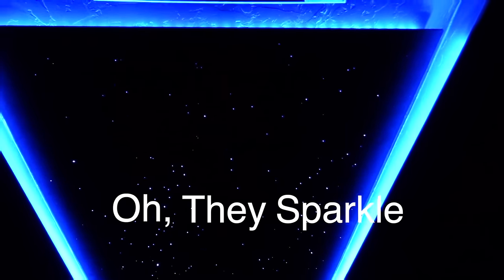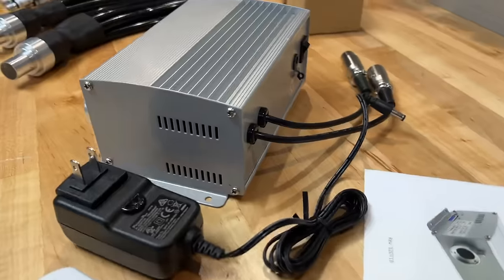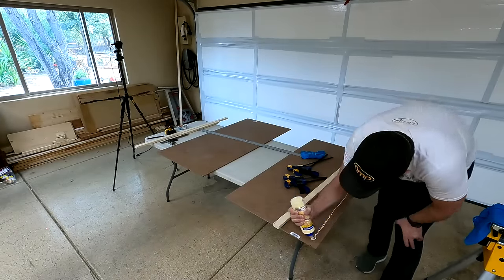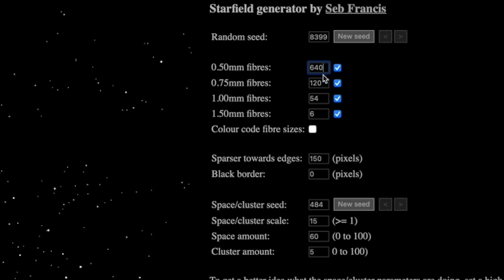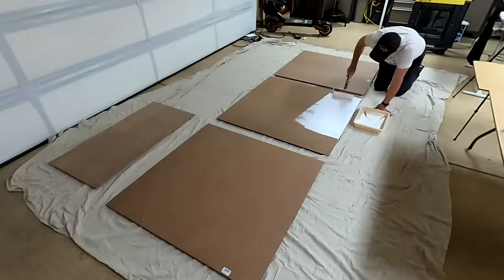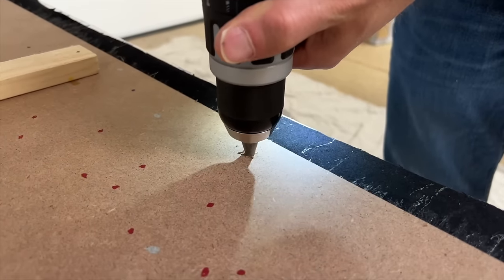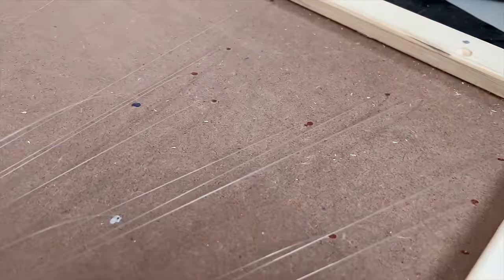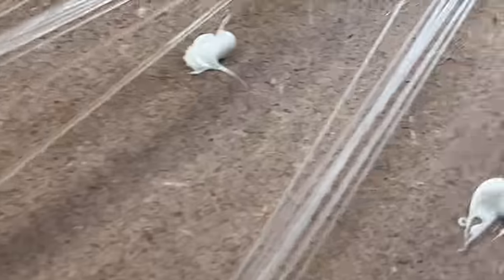I Made My Own Fiber Optic Star Ceiling Panels | Home Theater Shed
I changed a boring ceiling into an EPIC Fiber Optic Star Ceiling. How To Build A DIY Fiber Optic Star Ceiling from start to finish with build plans you can get below. I built these DIY Fiber Optic Star Ceiling panels from scratch and the results will surprise you.
**Giveaway** Comment "I want DIY Fiber Optic Star Ceiling" below and I will be giving away a complete Fiber Optic Starlight generator and kit to one of you that comment on this video and subscribe to my channel.

How I built this home theater: I turned a boring shed into an Epic Home Theater

The best fiber optic star panels and light generators:
(tell them Mansell sent you)

NOTE: Since installing these, I have also added a safety tether to each panel as a backup incase the magnet were to ever become dislodged.

Fiber Optic Star Ceiling Panel Build Plans: Coming Soon (Comment "Send Build Plans")

Ever wanted a Starlight Headliner using optic led lights just like a Bently?  This video will show you how I build a DIY Star Ceiling and you can do it yourself.

Want to send me something? Email and Address are below!

Mailing address:
ManShed LLC
StarScape 00:00
Parts Used: 00:57
Panel Design: 01:46
Begin Building: 01:58
Star Field Generator: 03:58
Finishing Panels: 05:47
Fiber Optic Strands: 07:30
Installing Panels: 10:26
Testing Fiber Optic Lights: 14:11
Big Problem: 14:44
Finished Ceiling: 15:51